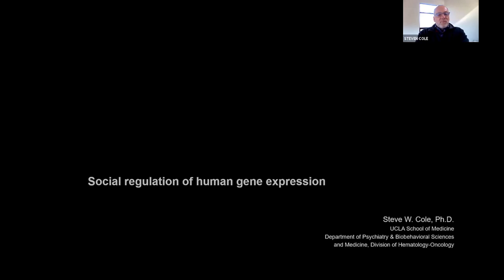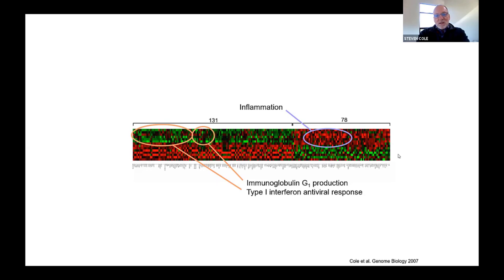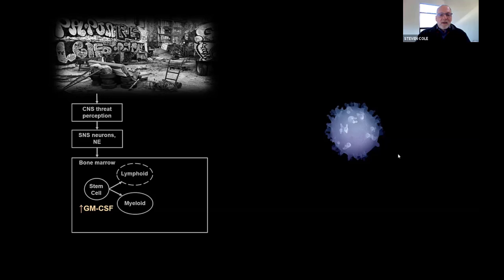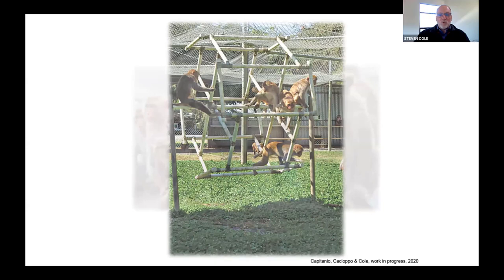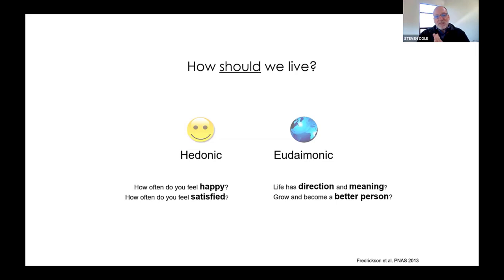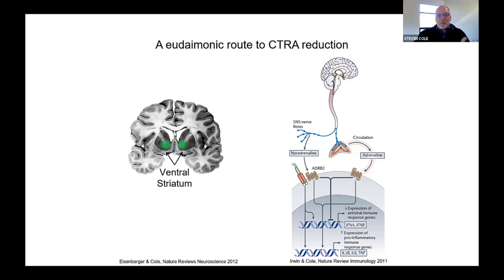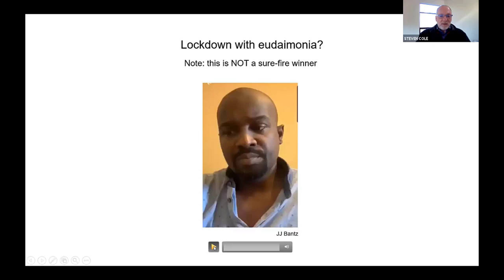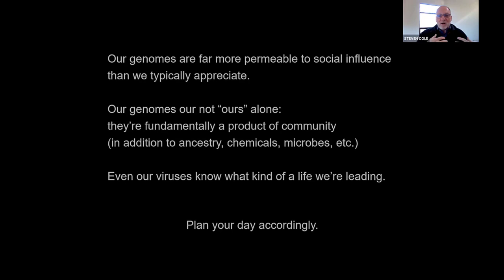Steve Cole: Social Regulation of Human Gene Expression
INTEGRATING BIOLOGICAL AND SOCIAL SCIENCE INTO HEALTH AND AGING RESEARCH WORKSHOP (2/12/2021)

Dr. Steve Cole (USC/UCLA) presents “Social Regulation of Human Gene Expression” at Integrating Biological and Social Science into Health and Aging Research, a virtual methods workshop at the University of Wisconsin on February 12, 2021.

The event was part of the series Advances in New Data & Big Data for Aging Research, co-sponsored by P30 aging centers, and featured presentations by Steve Cole (UCLA), Lauren Gaydosh (UT Austin), Lauren Schmitz (UW–Madison), Sam Trejo (UW–Madison), Elliot Tucker-Drob (UT Austin), and Patrick Turley (USC).

The workshop was co-sponsored by the Center for Aging and Policy Studies (SU/CU/UA), Center for Advancing Sociodemographic and Economic Study of Alzheimer’s Disease (USC/Stanford/UT Austin), Center on Aging & Population Sciences (UT Austin), and the UW Initiative in Social Genomics (ISG).